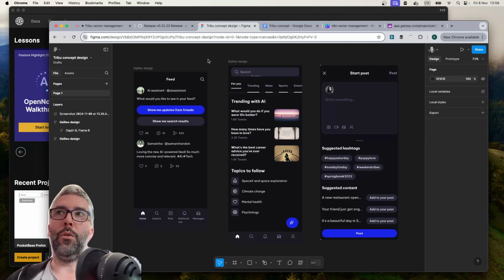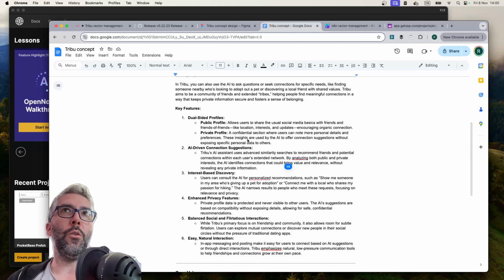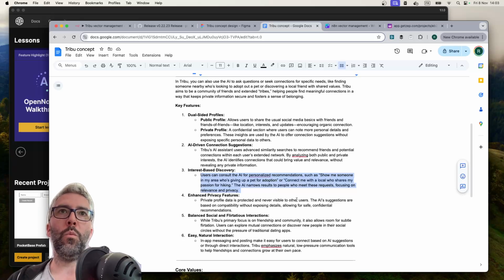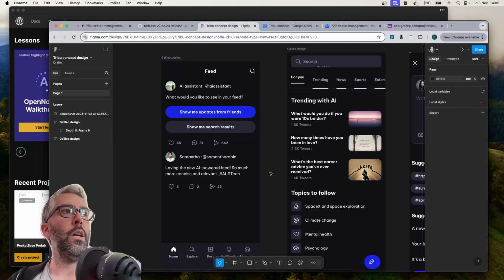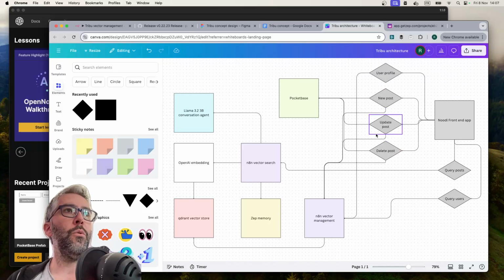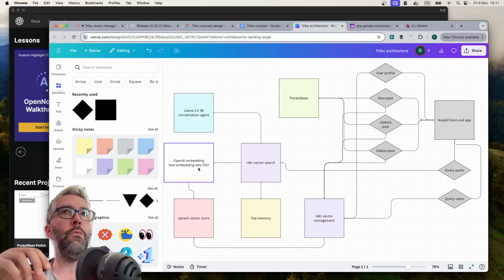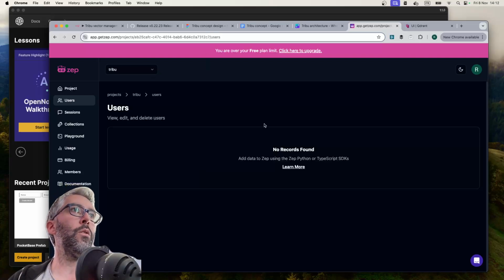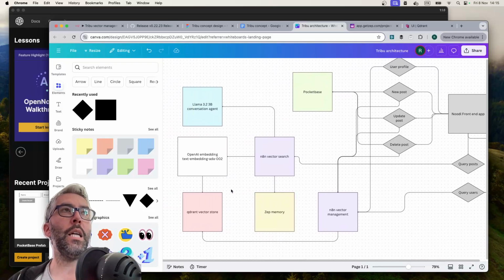Build an AI powered social media app with Noodl - Ep.1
tl;dr - In this video I'll walk you through the concept docs for my new app idea (an AI-powered social media site)

Join me on a journey to change the social media world. Why doom-scroll through hundreds of posts when you can just ask AI to summarise the important stuff that's actually relevant to your interests? Enter Tribu, the AI-powered social media app that connects you with people and content you're actually interested in.

For this project we'll be using
- OpenNoodl for the front end
- n8n for server-side workflows
- Llama 3.2 as a conversational LLM
- Qdrant as a vector store for similarity searches
- Zep for conversation memory and building up key facts about each user
- Pocketbase as an authentication and database backend

Join me as I show you every step of the journey so you can build this system yourself.